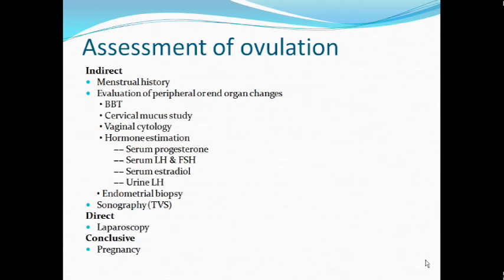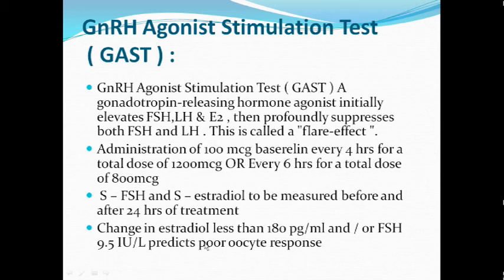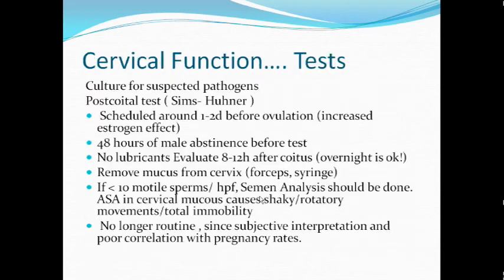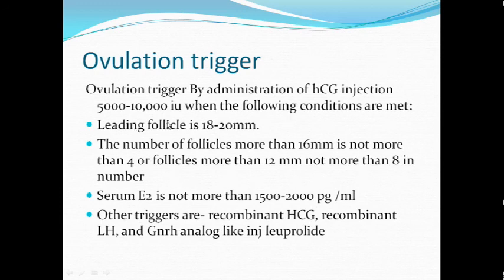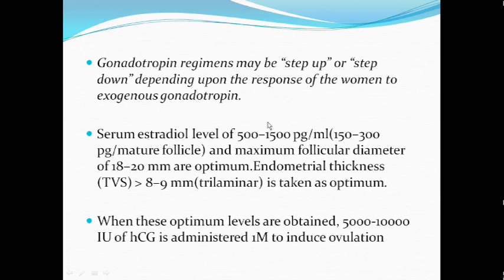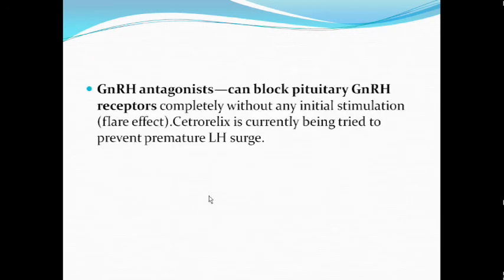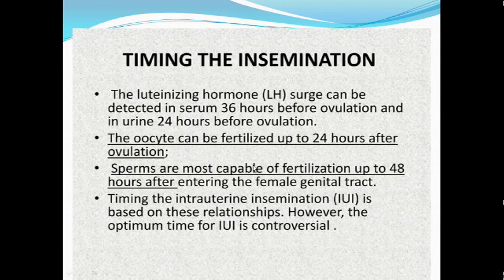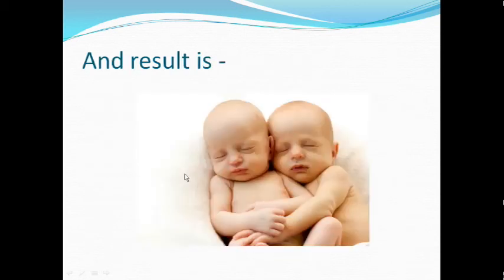Ovarian Reserve by Dr Sumi Agrawal obs gyne